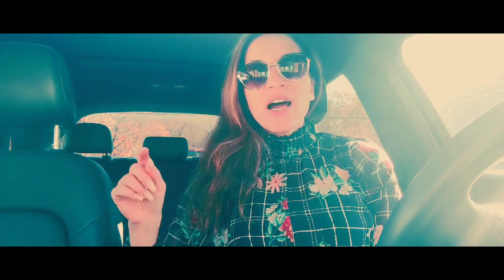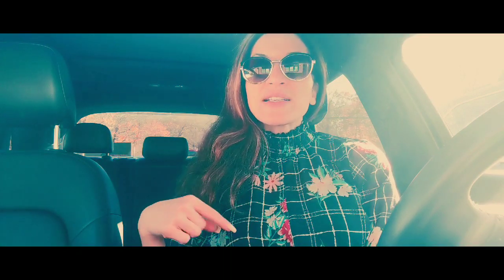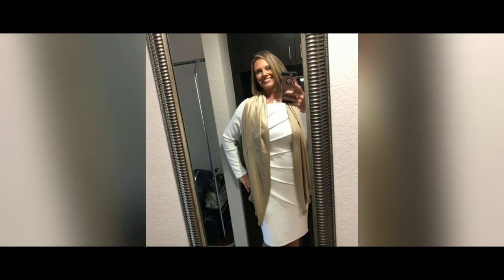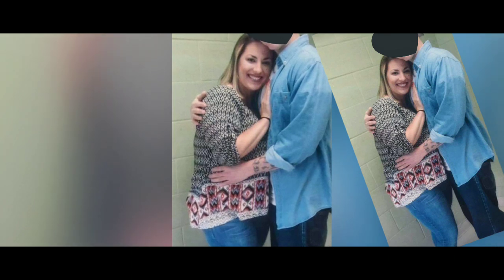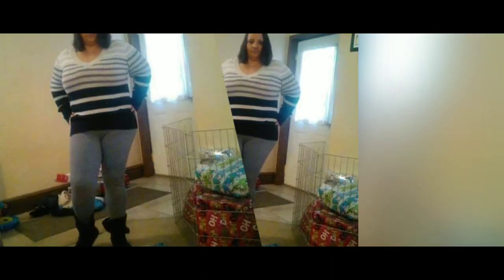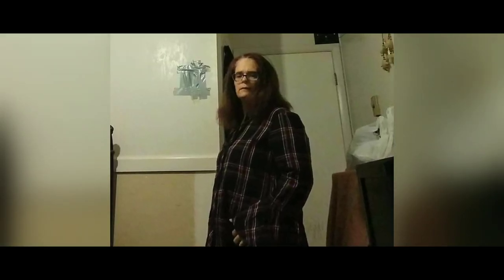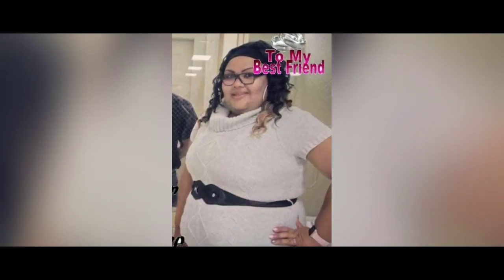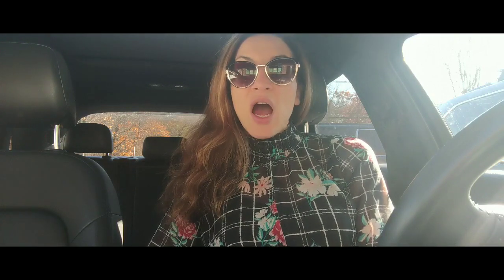PRISON VISIT Outfit Inspiration from SPWF MEMBERS | VLOGMAS DAY 3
AMAZON SMILE: Do you shop on Amazon? You could be supporting our non profit if you order via smile.amazon.com instead of the app. - select "Strong Prison Wives & Families" from the list of eligible organizations. Everything else is the same for you!

Write to Ro/SPWF:
Ro Clausen, Strong Prison Wives & Families

Stay strong.
Love strong.
You're one-day closer.
Xo,
Ro